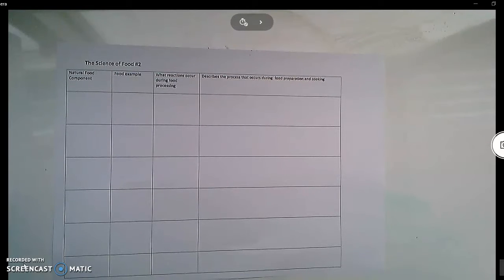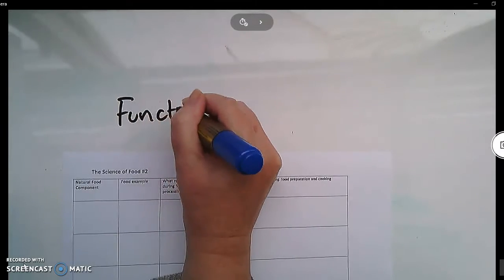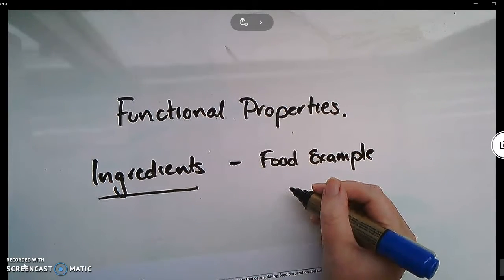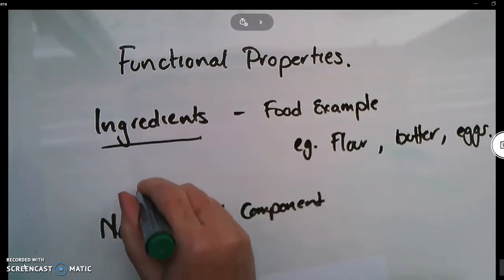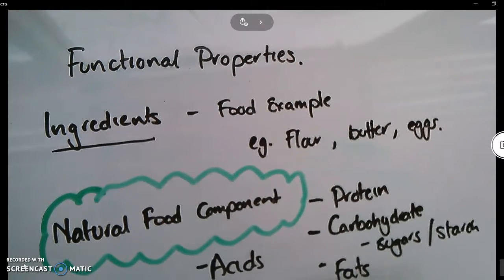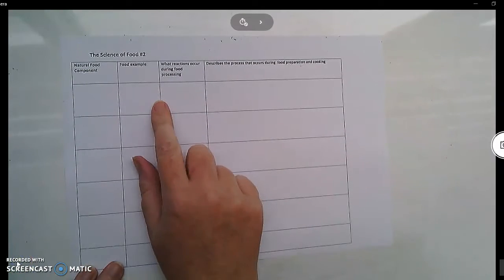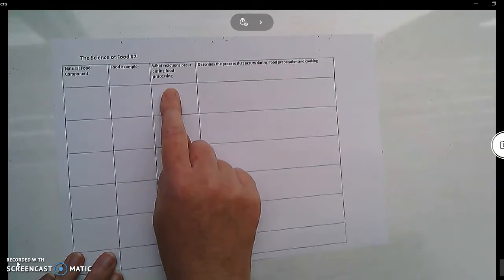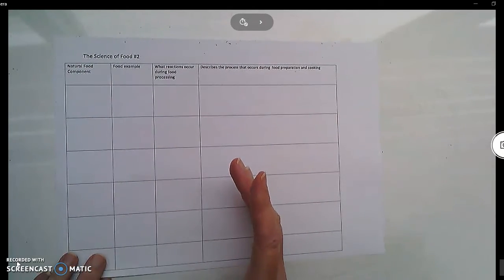Recording Functional Ingredients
Description of natural food components and functional properties